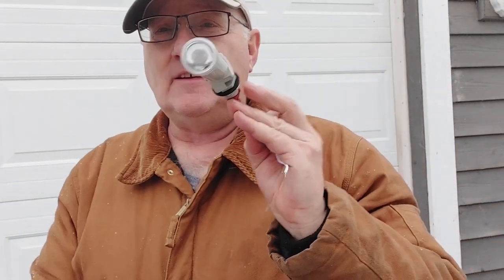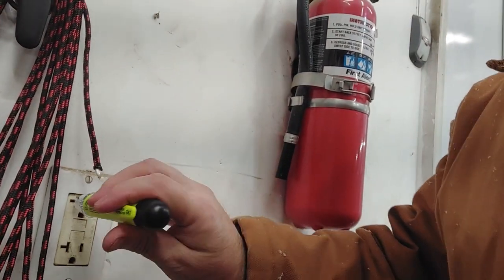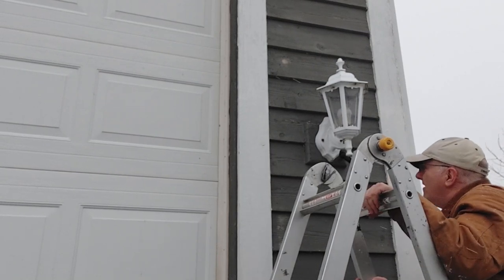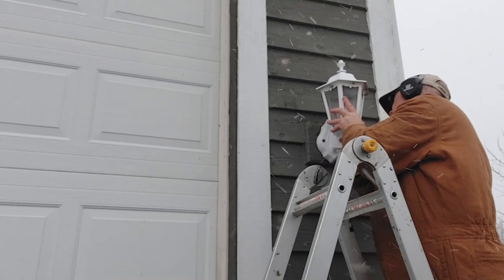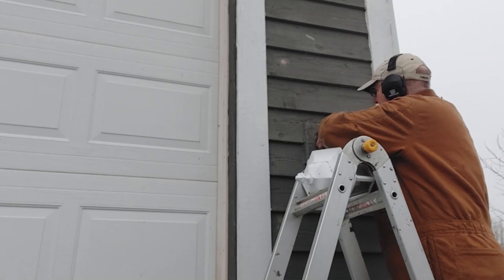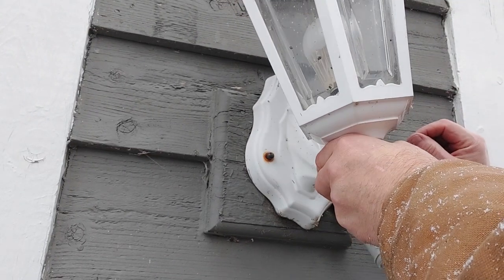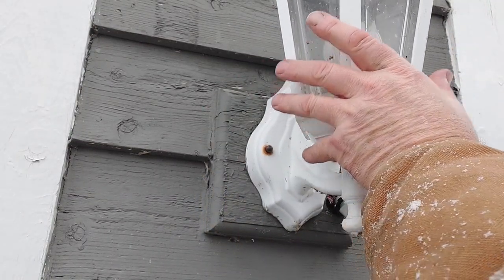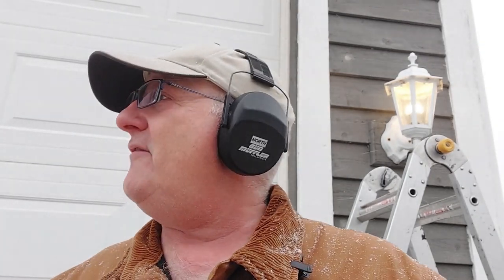Driveway Night Time Security Made Simple the 20 Buck Solution Reduce Theft Be Safer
2-Pack, Dusk to Dawn/Day Night Sensor, Photoelectric Switch, Photo Cell Sensor, 110V/120V/220V/240V Input, UL Listed, IP65 Water-Resistant, Photocell for Outdoor Light
248pcs Wire Connectors Nuts Colorful Wire Caps Electrical Wire Connectors Wire Twist Nuts Assortment for Quick Connection
VENLAB Voltage Tester, Non Contact Voltage Detector, Circuit Tester Dual Range Voltage Sniffer 12V-1000V/48V-1000V, Live Wire Tester with Alarm and Flashlight (VD-200BLUE)
Little Giant Ladders, Velocity with Wheels, M22, 22 Ft, Multi-Position Ladder, Aluminum, Type 1A, 300 lbs Weight Rating, (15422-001)

Working with electric as risks know what you are doing or don't do it.